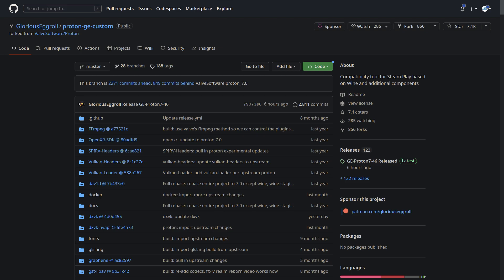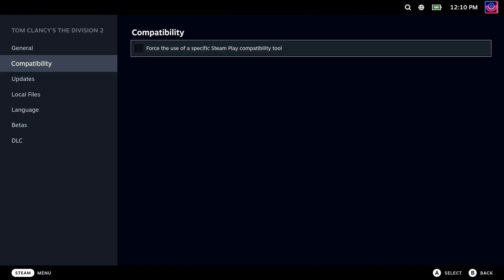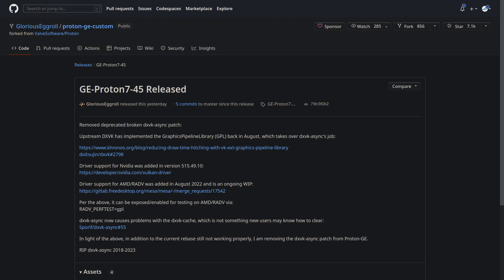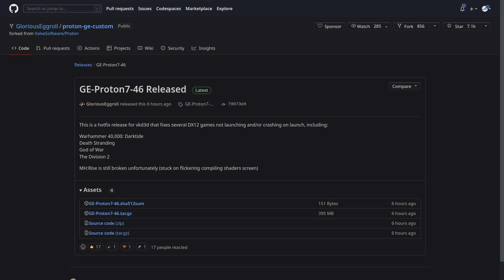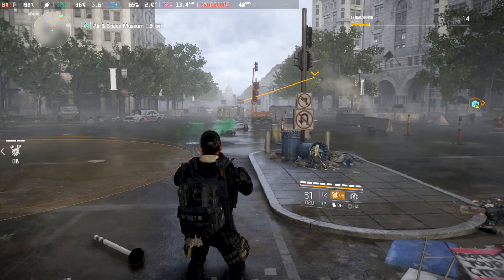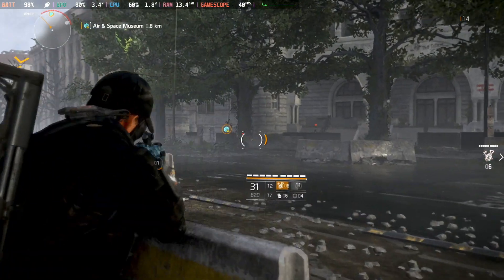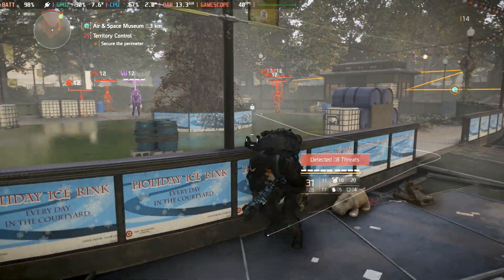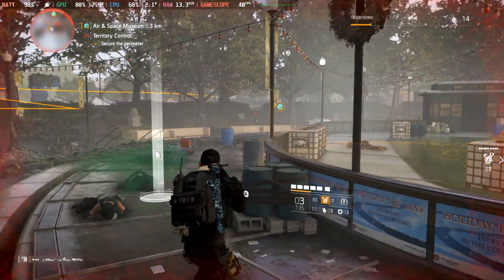GE-Proton adds DX12 fixes for Steam Deck, REMOVES dxvk-async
More SteamDeck news for you with GEProton getting some major changes.

00:00 - Intro
00:35 - Installing GE-Proton
01:15 - GE-Updates
02:35 - Division 2 DX12